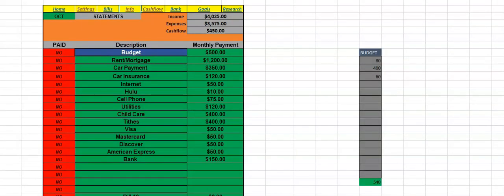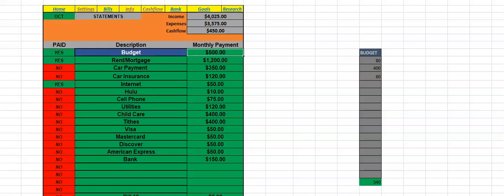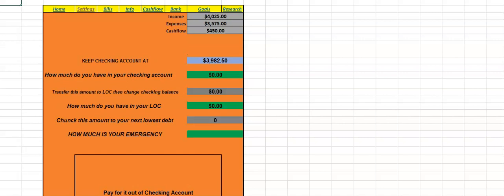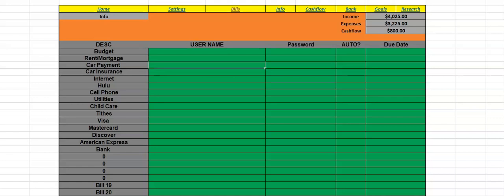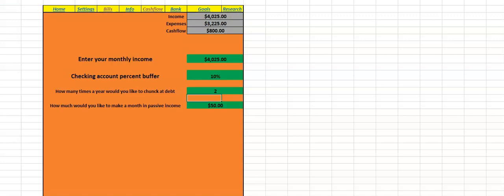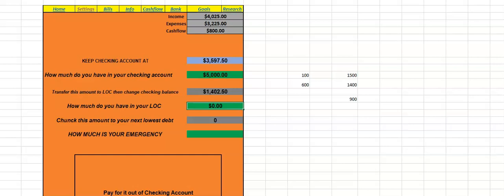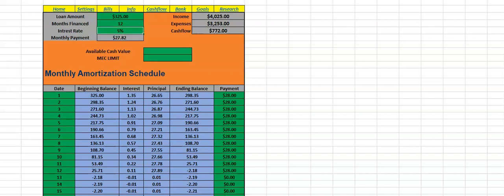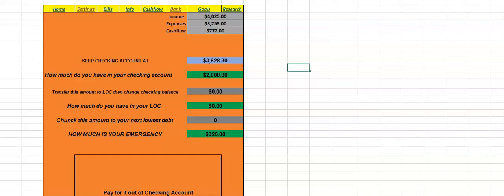Step by Step~Step 12 The working model